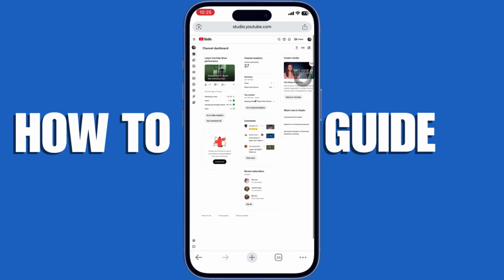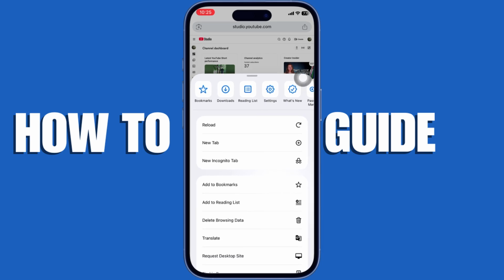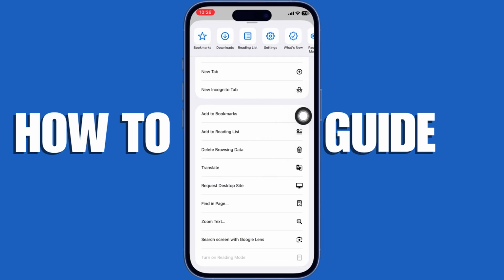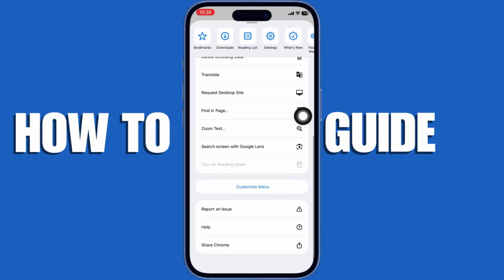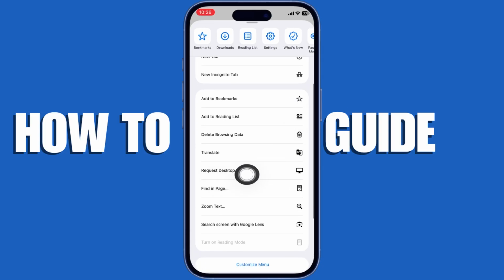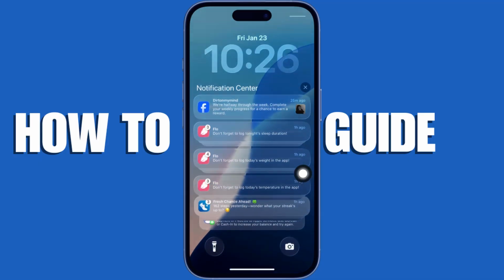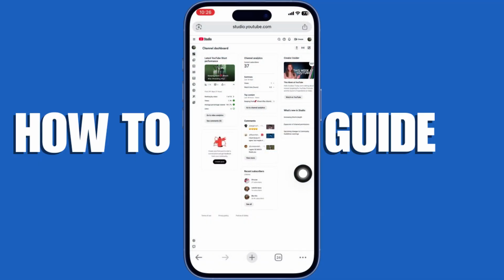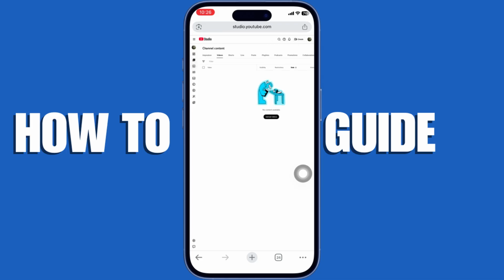How to Open YouTube Studio Desktop Website on Mobile (Easy Guide)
Learn how to open YouTube Studio desktop website on mobile in this quick tutorial. This video shows how to access YouTube Studio desktop mode on phone, including YouTube Studio desktop view on Android and iPhone, so you can manage videos, analytics, monetization, and settings easily. If you’re searching for YouTube Studio desktop on mobile, how to use YouTube Studio desktop on phone, or open YouTube Studio full site on mobile browser, this step-by-step guide works fast and updated for 2025.